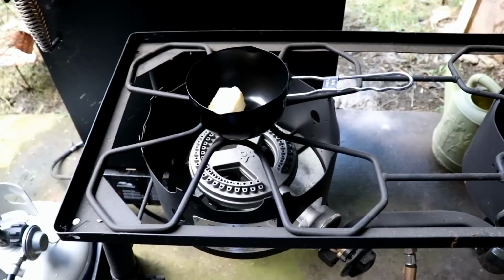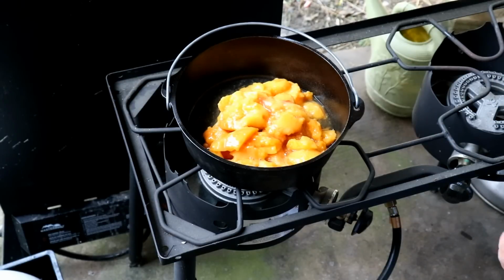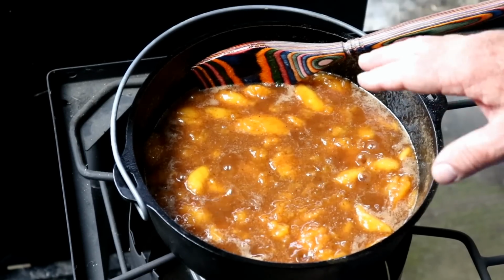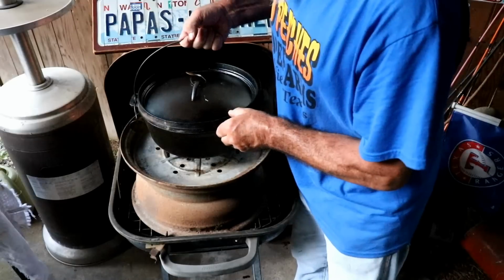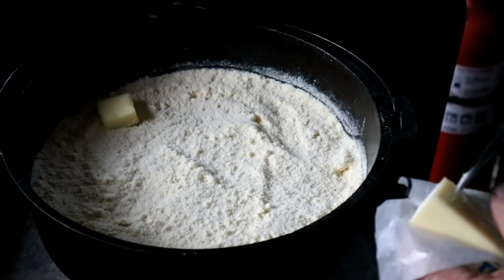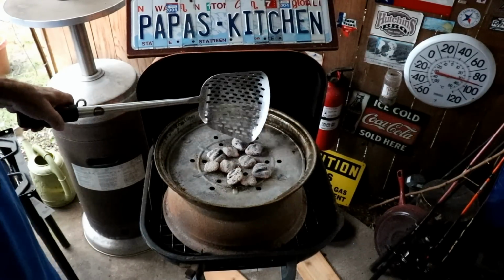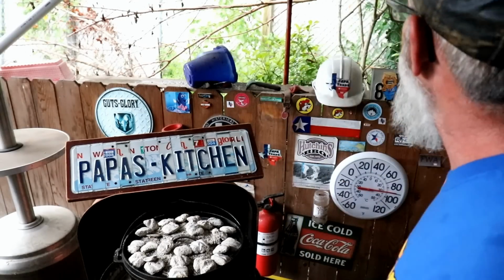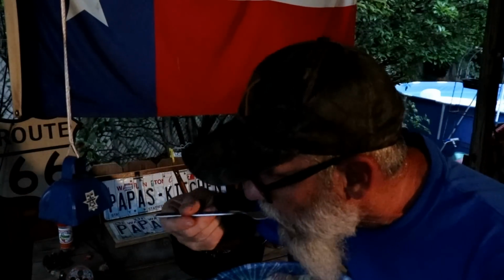How to Make Peach Cobbler in the Dutch Oven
Dutch Oven Box Dessert CIW

Link to Charcoal Scooper

PAPA Texas